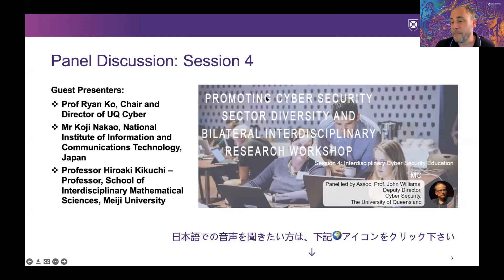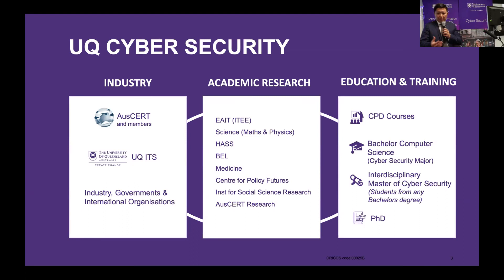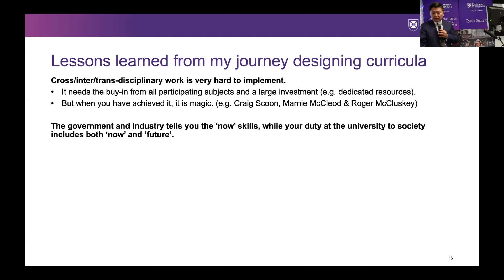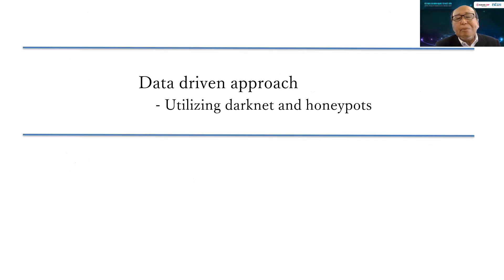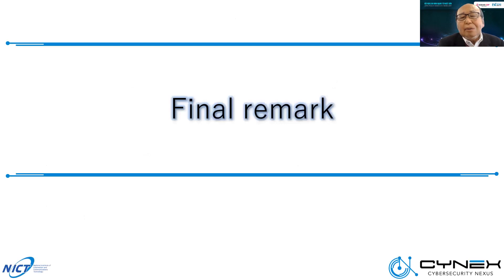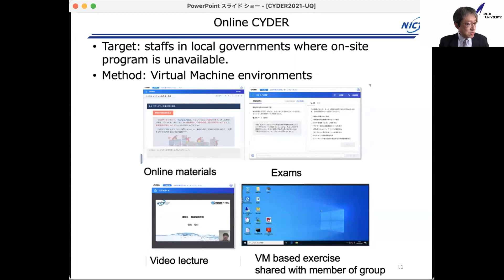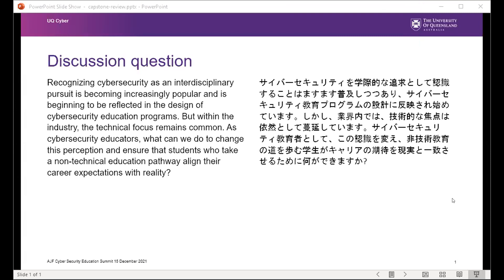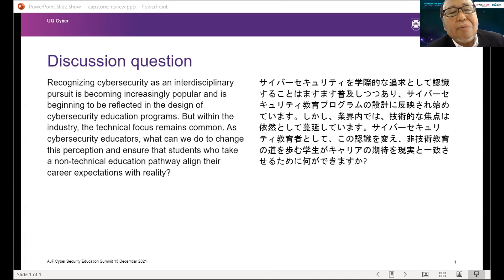(4/4) The University of Queensland and BLUE Inc. (Tokyo) Cyber Security workshop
Session 4: Interdisciplinary Cyber Security Education

The University of Queensland and BLUE Inc. (Tokyo) are partnering to offer two half-day workshop seminars to address complex cyber security challenges, engage researchers, industry experts and students.

Industry professionals from both countries will be presenting across 4 themes aimed at promoting and sharing game-changing interdisciplinary research between Australia and Japan.

Presentations will be delivered by the following speakers:
- Prof Ryan Ko, Chair and Director, Cyber Security, the University of Queensland
- Mr Koji Nakao, National Institute of Information and Communications Technology, Japan
- Prof Hiroaki Kikuchi,  Professor, School of Interdisciplinary Mathematical Sciences, Meiji University